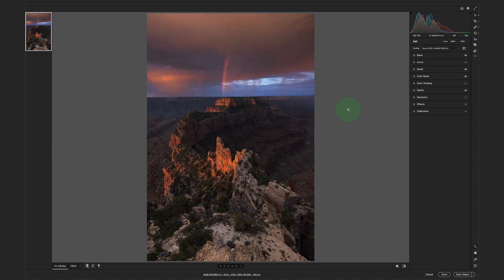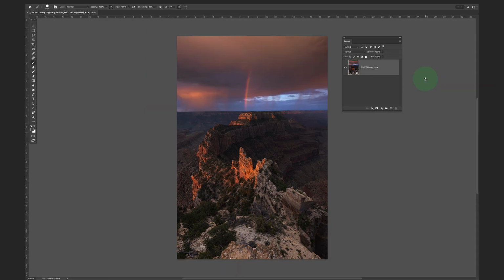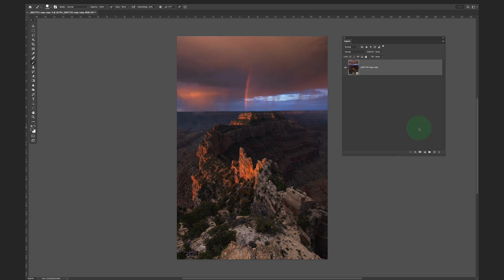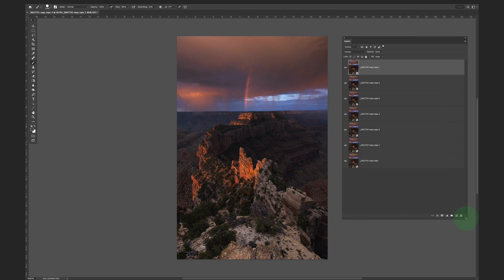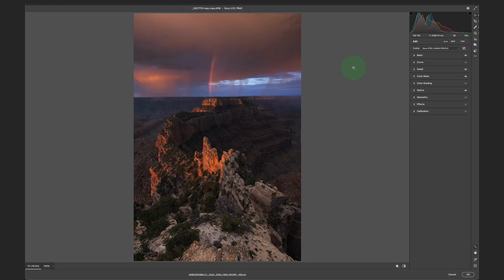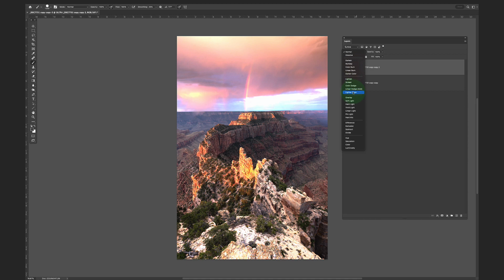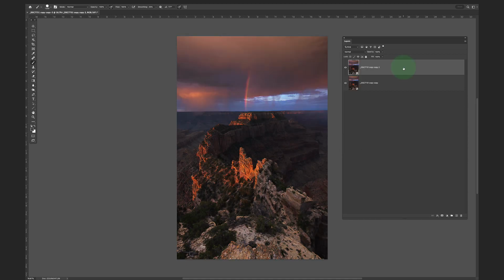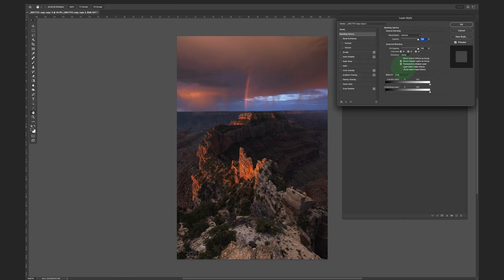A RAW LAYER WORKFLOW! What is damaging?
Full video course 5 Years in the Making!
The ULTIMATE Quality Adobe Lossless RAW Layers Workflow Video Tutorial!

Regularly $179, Now Presale $154

What this tutorial includes:
8 Hours Full Course From A-Z Beginner, Intermediate and Advanced
MAXIMIZE QUALITY with COMPLETELY LOSSLESS Photoshop and Lightroom Post-Processing
Multiple images worked from A-Z beginning to completion.

Topics included but not limited to:
- The entire LOSSLESS RAW LAYER WORKFLOW
- Taking your image as far as possible in lossless RAW
- Linear Profile: Explaining the benefits, creating and working in linear profiles
- Creating superior quality Custom Raw Profiles
-Avoiding damaging adjustments of RAW files in Photoshop and Lightroom
- Optimizing your images in PS and LR
- What adjustments are not lossless...many are! Clarifying the confusion.
- Full teaching on how data works in your photo files.
- FULL "Curves" Tutorial
- Full Tutorial on "What is Noise, how damaging it is to your images and how to shoot higher quality images"